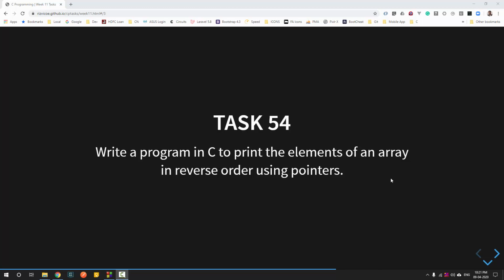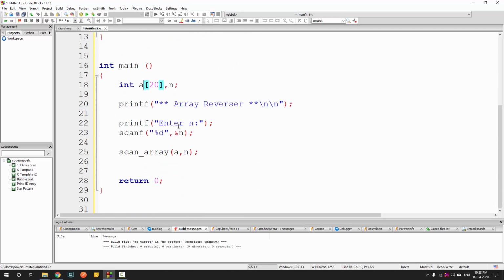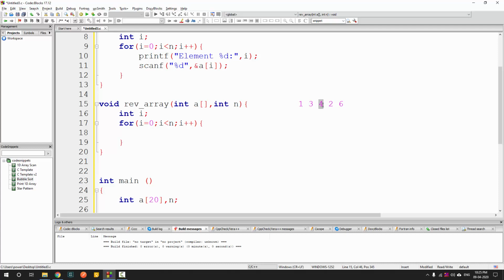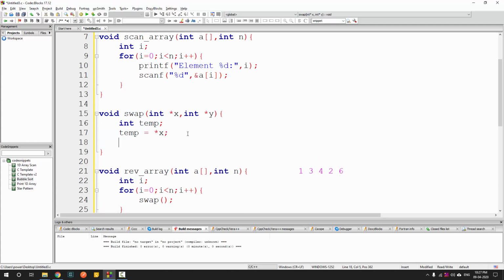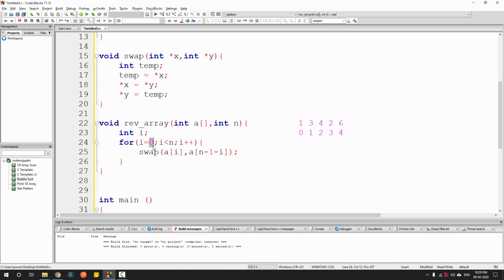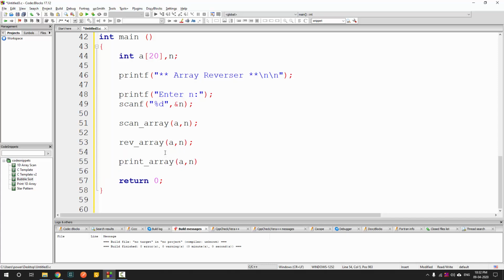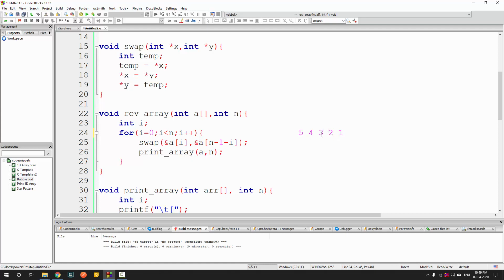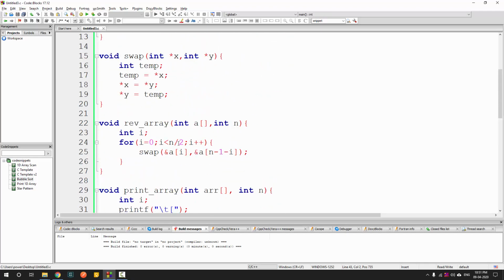How to print the elements of an array in reverse order using pointers - Week 10 - Task 54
Aim: Write a program in C to print the elements of an array in reverse order using pointers.